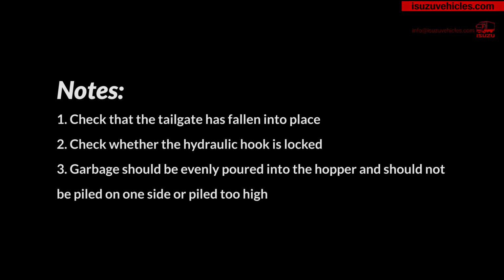ISUZU Compactor Garbage Truck Operation Guide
Welcome to the official operational guide for the ISUZU Compactor Garbage Truck. This comprehensive video is designed for drivers, operators, and fleet managers to ensure safe, efficient, and long-lasting use of your vehicle.

Whether you're a new operator learning the system or a seasoned professional looking for best practices, this manual covers everything from daily operations to essential maintenance.

📖 In This Video, You'll Learn:

Safety First: Pre-operation checks, personal protective equipment (PPE), and safe positioning of the truck.
Daily Operation Cycle: A step-by-step walkthrough of the complete collection process, including:
Starting procedures and control panel overview.
Proper techniques for loading and compacting waste.
Operating the hopper, packing mechanism, and tailgate.
Post-operation cleanup and shutdown sequence.
Routine Maintenance Schedule: Key checks you should perform daily, weekly, and monthly to prevent breakdowns.
Hydraulic System Basics: Understanding the compactor's hydraulic controls and what to monitor.
Common Troubleshooting: Identifying and reacting to common issues like hydraulic leaks, packing cycle interruptions, and unusual noises.
Best Practices for Efficiency: Tips to maximize collection routes, reduce wear and tear, and optimize fuel consumption.
ℹ️ Official Resource & Support: This operational information is based on guidelines provided by ISUZU Vehicles. For detailed technical specifications, parts catalogs, or direct support, please refer to the official source:

⚠️ Important Note: Always consult your vehicle's specific owner's manual and follow your company's safety protocols. This video is an educational guide and should be used in conjunction with official documentation and training.

— This video is an independent educational production created to support operators. All operational procedures and safety standards are derived from publicly available guidelines and manufacturer recommendations. For official and model-specific information, always contact ISUZU Vehicles directly.